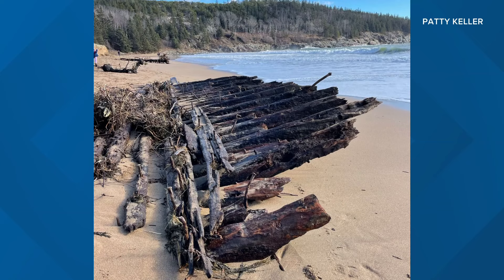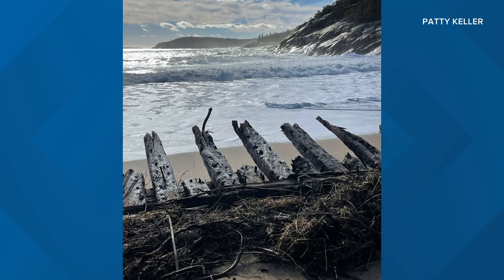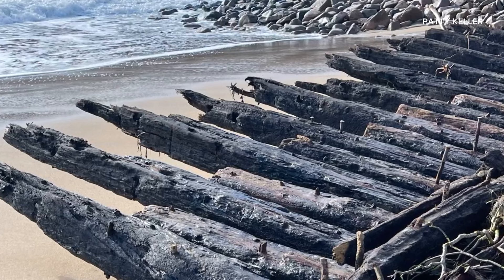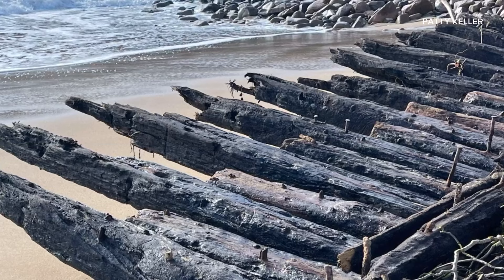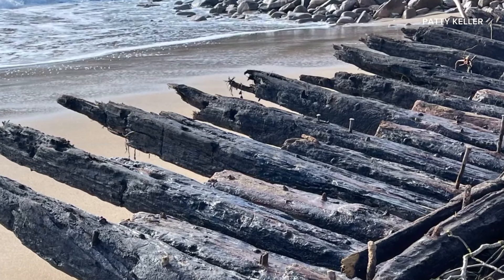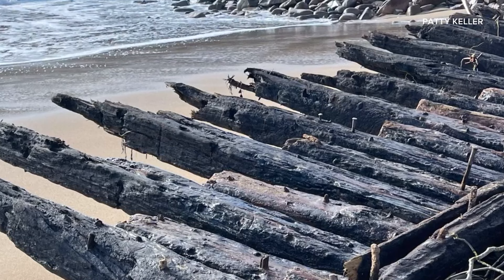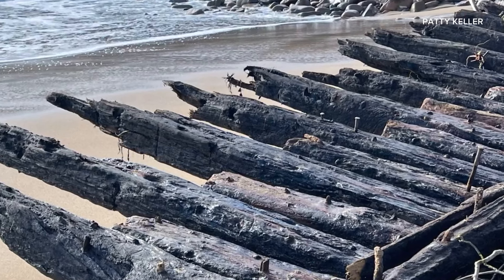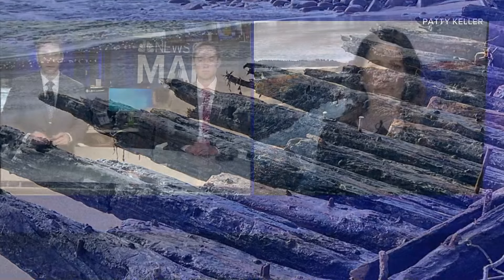Storm exposes 1911 shipwreck in Acadia National Park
The ship was carrying close to 90,000 feet of spruce planks when it struck a ledge on July 28, 1911, according to the National Park Service.